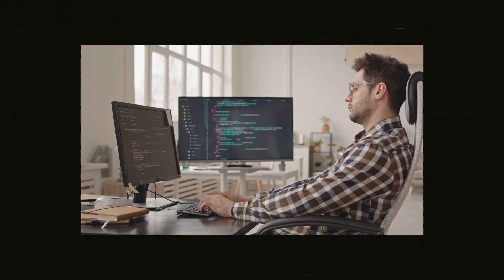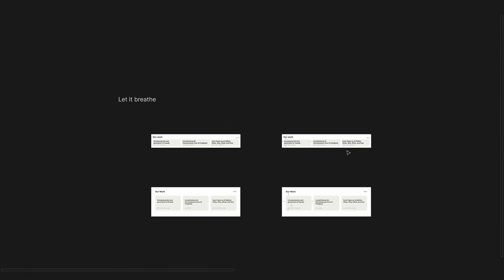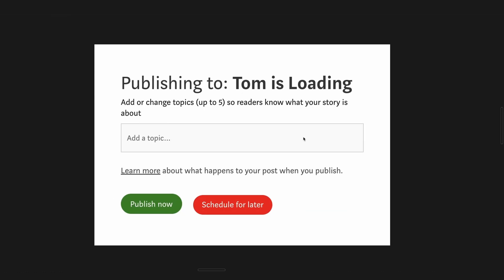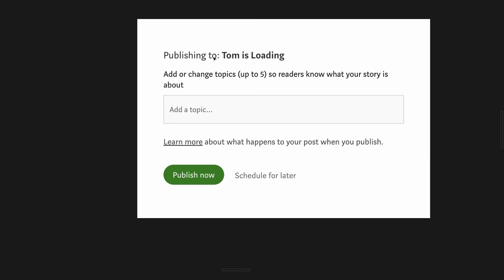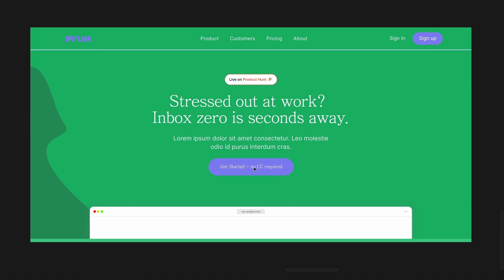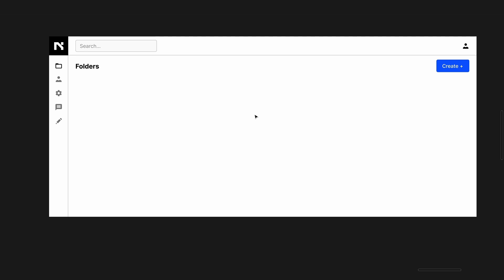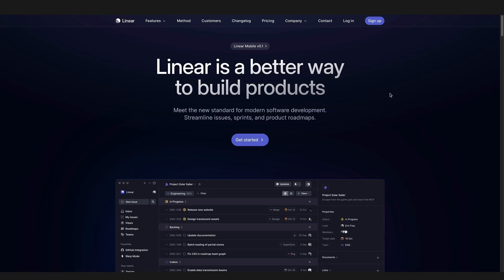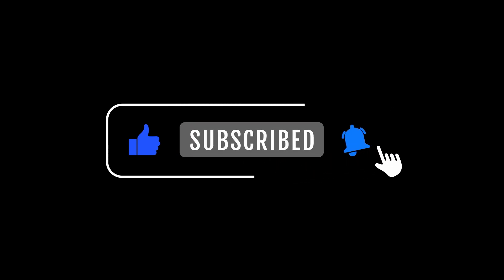How To Not Be Terrible At Design (for Developers)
Developers aren't generally known for their great design skills, and as much as we want to pretend like its easy... it is not.

I'm not here to teach you about all of the nuances of good design. I'm nowhere near qualified for that.

Instead, we'll look at a couple of ways to THINK about your designs to avoid making your projects look awful.

0:00 - Introduction
0:22 - Let it breathe
1:29 - How important is it REALLY?
2:31 - Keep it simple
3:44 - Assume they know nothing
4:37 - When in doubt, copy it out